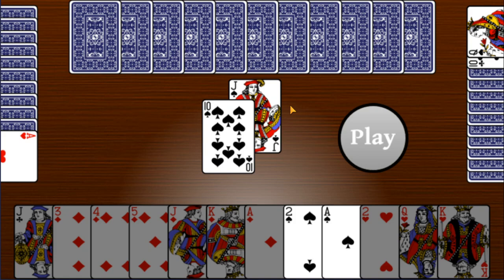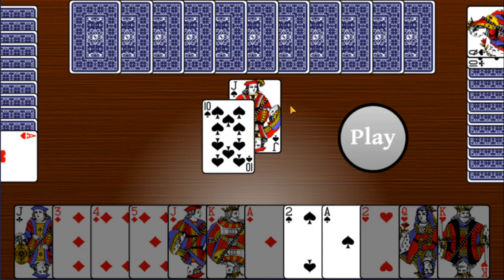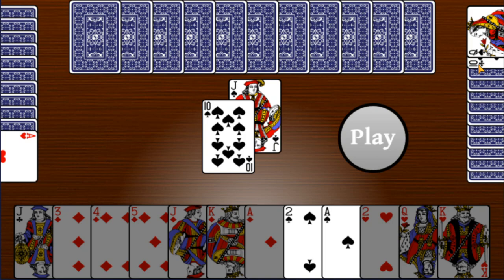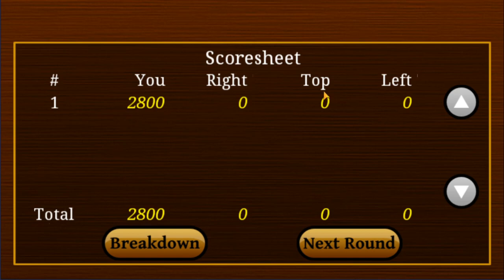How to Play Chase the Pig